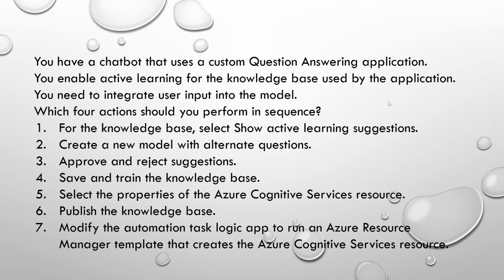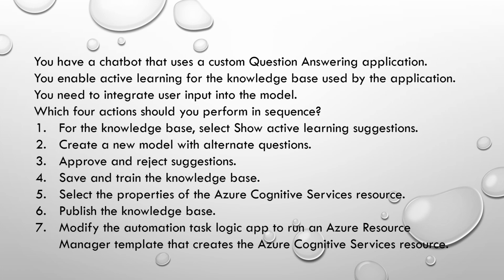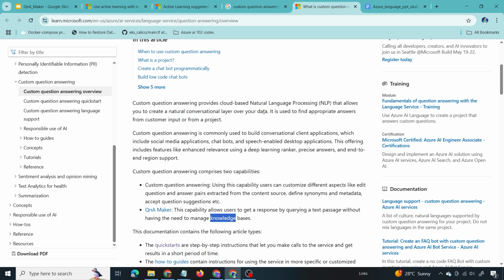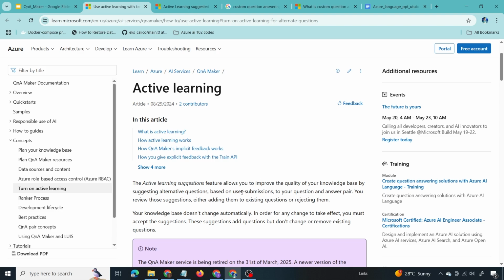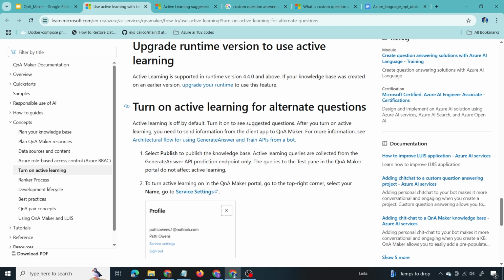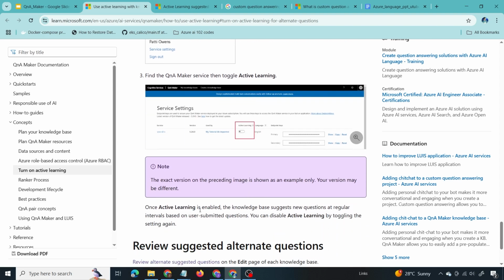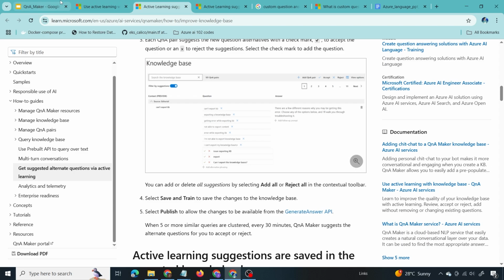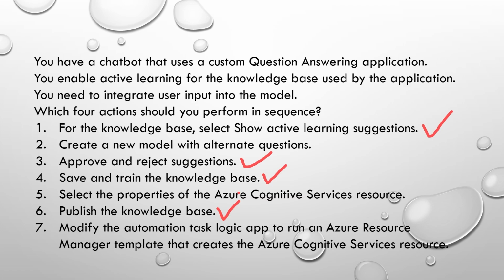Azure AI 102 Questions - Azure AI Language Text Analysis - Part 20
Link to documentations mentioned in the video:
(What is Azure AI Language?)

Question:
You have a chatbot that uses a custom Question Answering application.
You enable active learning for the knowledge base used by the application.
You need to integrate user input into the model.
Which four actions should you perform in sequence?

For the knowledge base, select Show active learning suggestions.
Create a new model with alternate questions.
Approve and reject suggestions.
Save and train the knowledge base.
Select the properties of the Azure Cognitive Services resource.
Publish the knowledge base.
Modify the automation task logic app to run an Azure Resource Manager template that creates the Azure Cognitive Services resource.